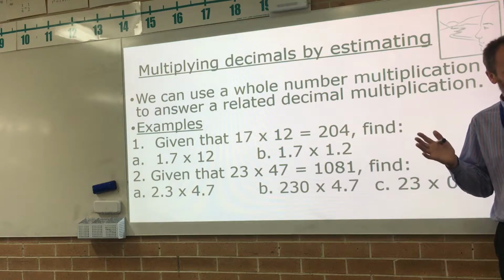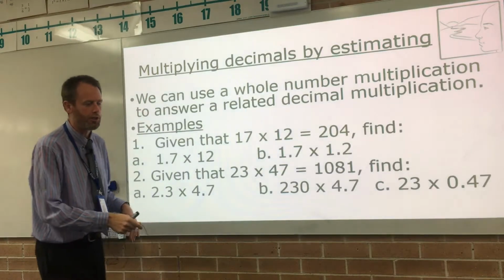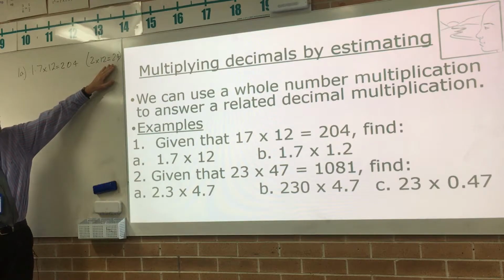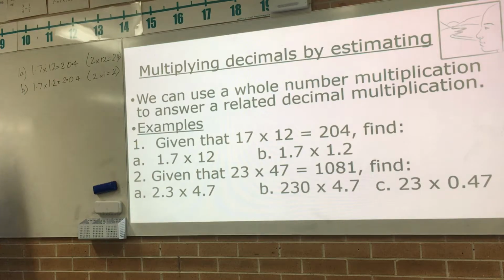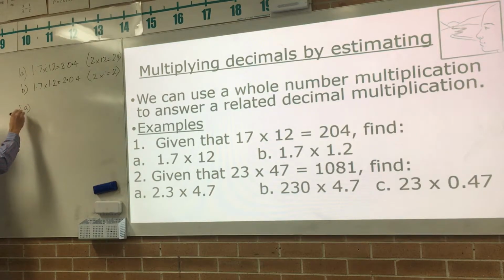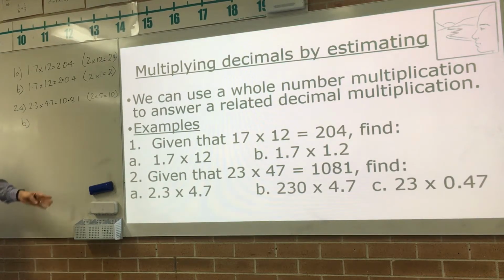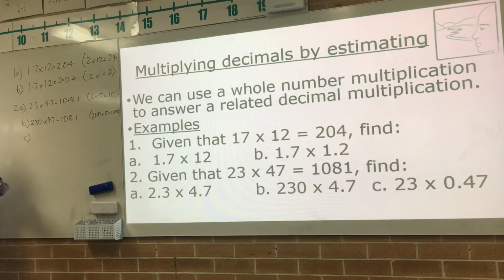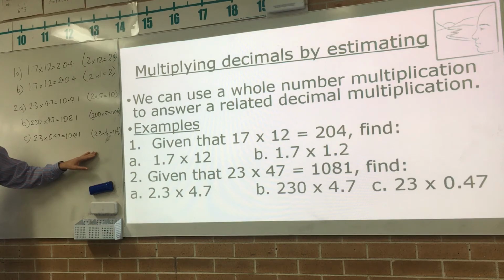Multiplying Decimals by Estimating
Using patterns of multiplying whole numbers to evaluate questions with decimal multiplciation.